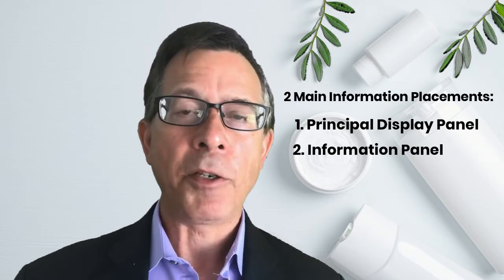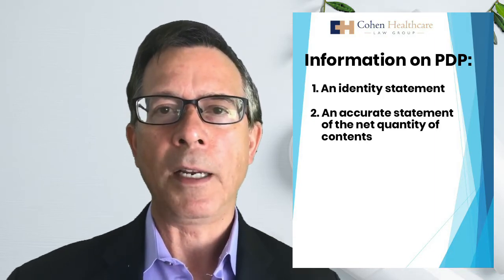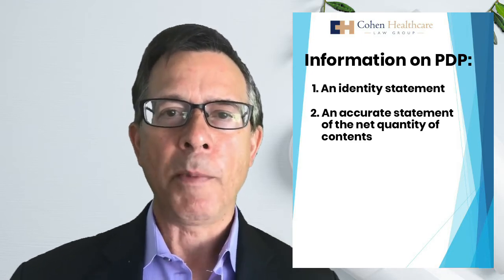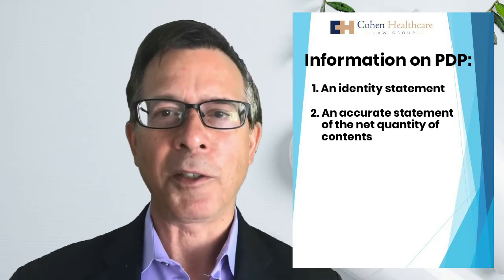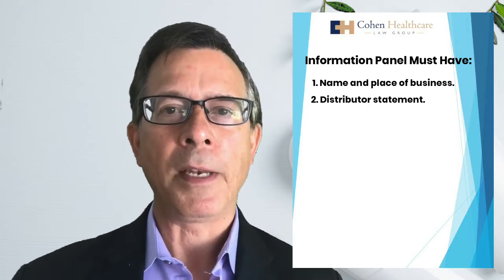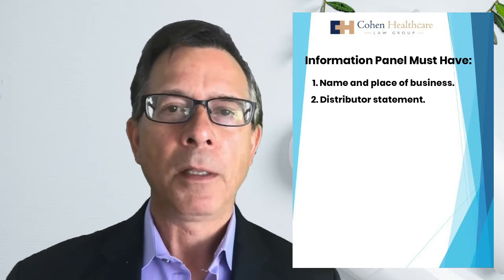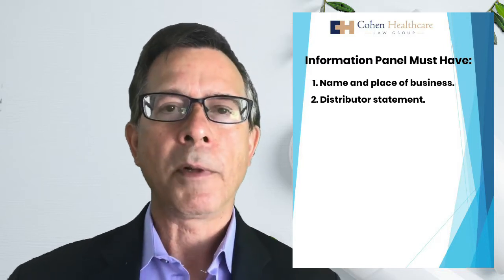How to Label Your Cosmetics Product: Labeling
In today’s video, we help you further understand some of the important FDA rules around labeling your cosmetics product.

Hi, I’m Michael H. Cohen, founding attorney of the Cohen Healthcare Law Group. We help healthcare industry clients just like you every day, navigate the very complex terrain of healthcare and FDA legal issues so that they can launch, or continue to scale, their health and wellness product.

So what information is required on cosmetic labels?

There are two main places where the information is stored: the Principal Display Panel (or PDP), and the Information Panel.